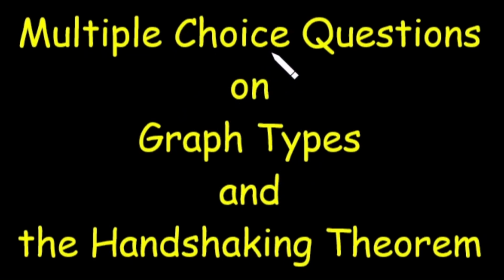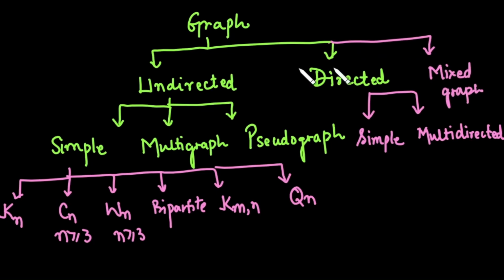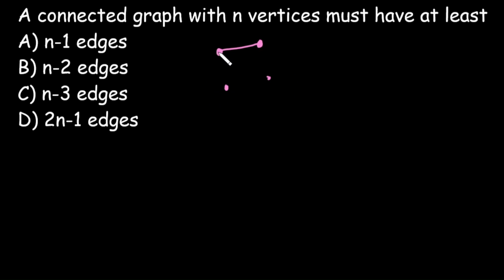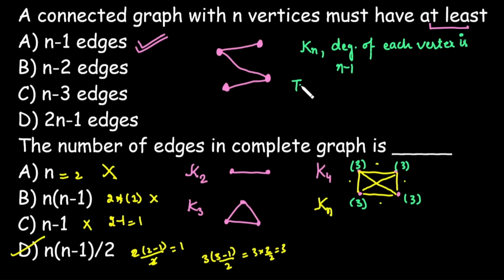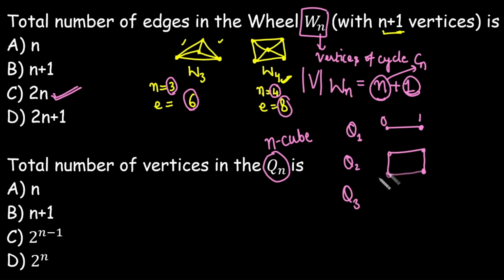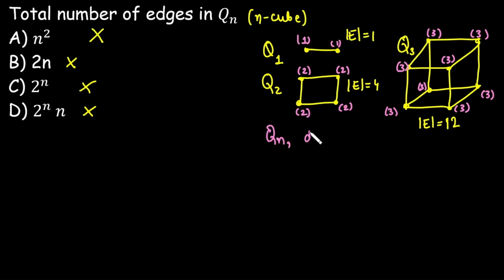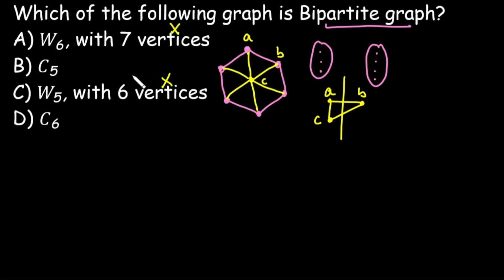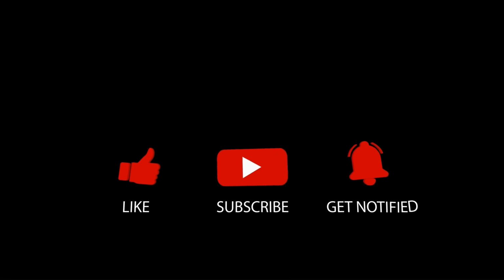Multiple Choice Questions on Graph Terminologies and Handshaking Theorem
Lecture Series of Graph Theory

⭐ Binary, m-ary, and Full Trees 🌳 with Full m-ary Tree Formulas: n = im + 1, n = i + l